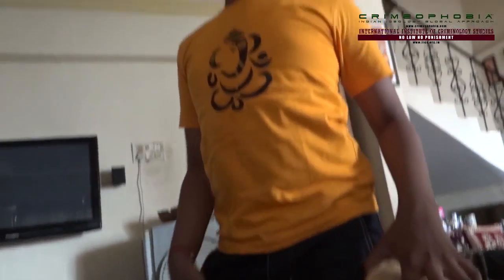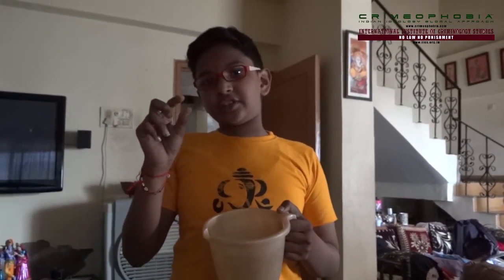The Crime Education Show (by Pratham Padoshi - Crimeophobia)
The youngest politically incorrect Indian citizen has questions for the socially correct authorities. The research scholar Master Pratham Padoshi has studies more than 600 videos on flames and applied his own psychology to implement few of his successful attempts.

The diplomatic questions by him for the government and terrorism are meant for those who feel age defines the expertise of an individual. Follow the videos to conclude if he is the new legendary APJ Abdul Kalam in making...

(Please Note: The juvenile has been under strict supervision and guidance and the content should not misused.